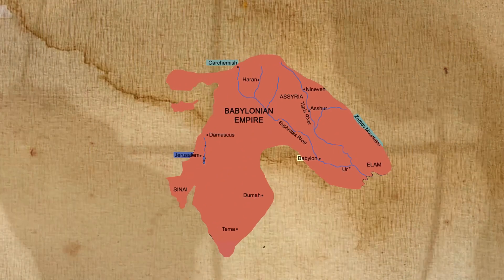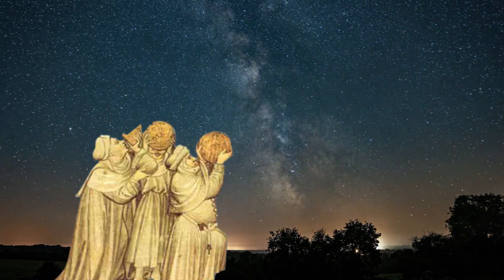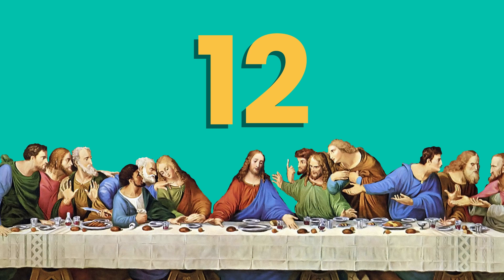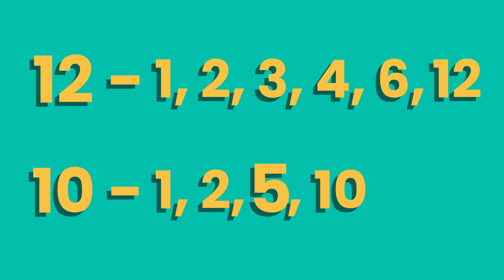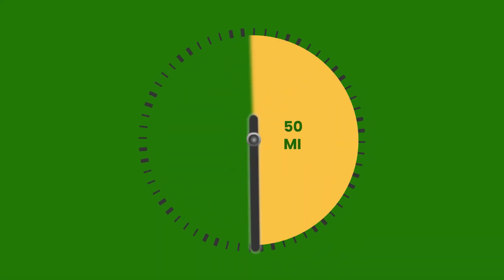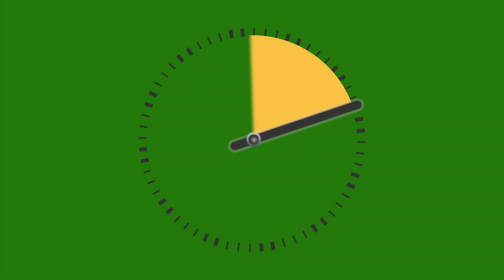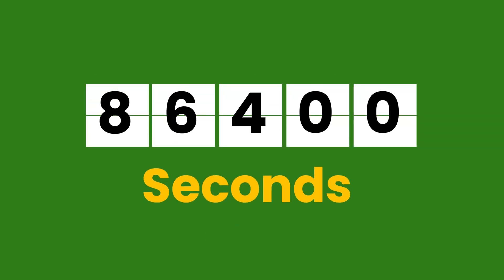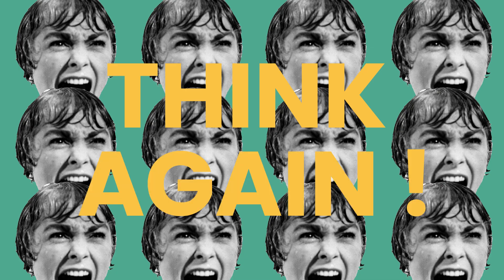History of Measuring Time - Why 1 hr is 60 minutes and 1 minute is 60 seconds?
Ever wondered why 1 hour = 60 minutes and 1 minute = 60 seconds?⏳ Why do we use a 60 min timer? What is the philosophy of time?

THE DIVISION of the hour into 60 minutes and of the minute into 60 seconds comes from the Babylonians who used a sexagesimal (counting in the 60s) system for mathematics and astronomy. They derived their number system from the Sumerians who were using it as early as 3500 BC.

Watch the whole video to find out why did we choose the number '60', not '10' or '100'? This is a chapter from the history of timekeeping devices you definitely don't want to miss!

Found this video interesting? Here are some extra links to short videos for you to explore: